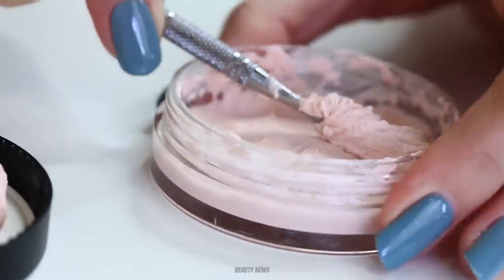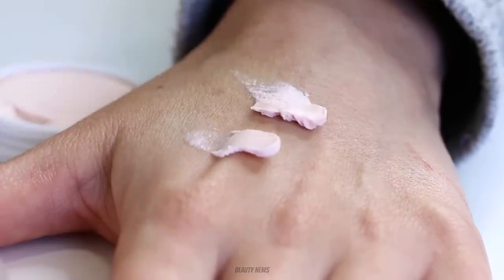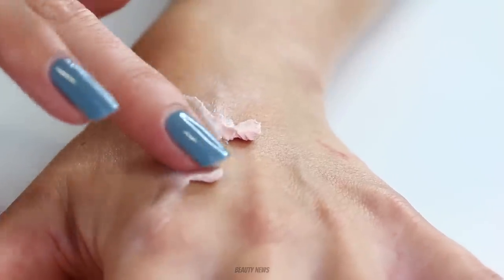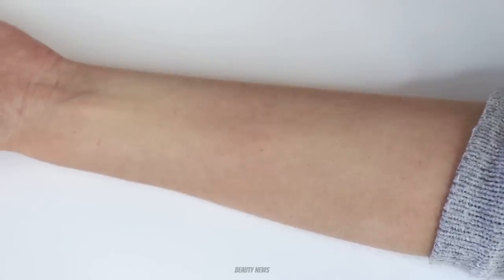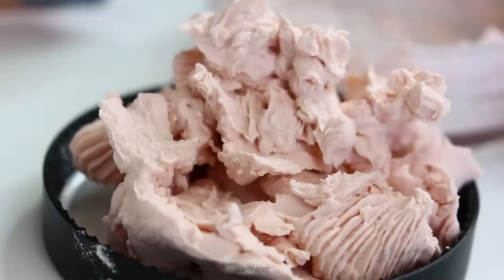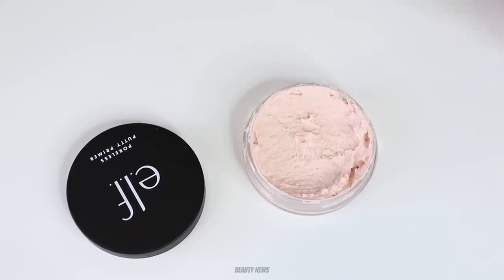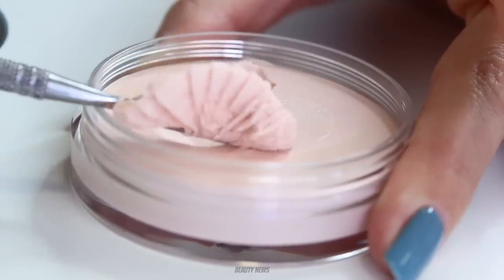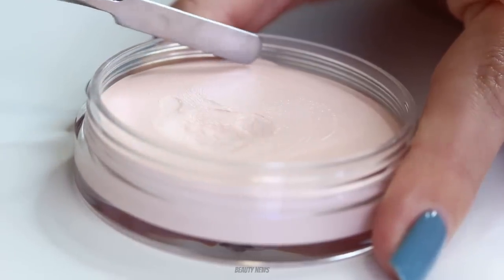E.L.F Poreless Primer Putty vs Tatcha Silk Canvas Primer | THE MAKEUP BREAKUP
Welcome to this week's episode of The Makeup Breakup! Today we are taking a closer look at the E.L.F Poreless Putty Primer and comparing it to the Tatcha Silk Canvas Primer.

ABOUT US

FOLLOW US